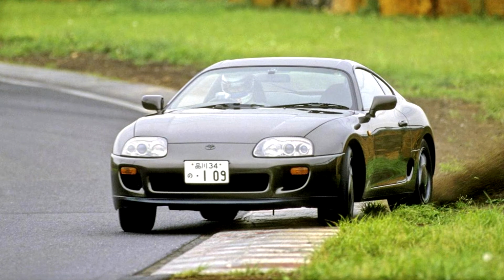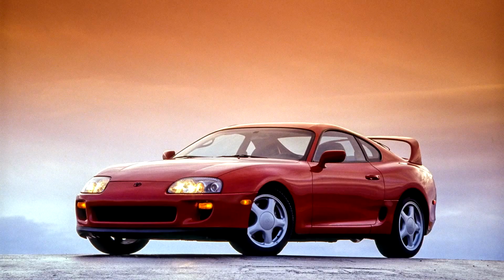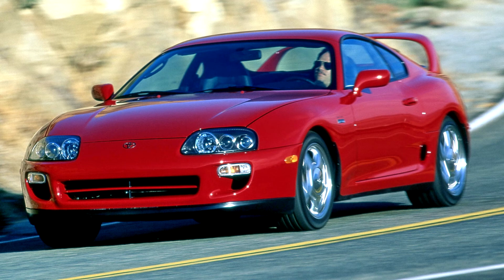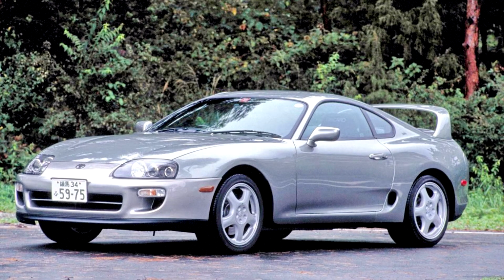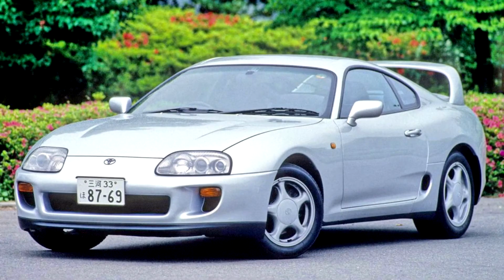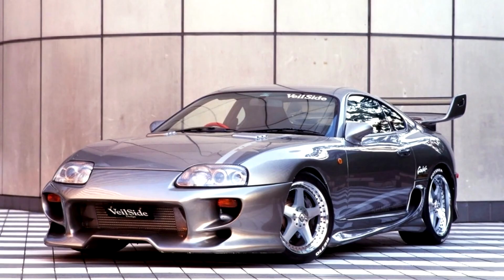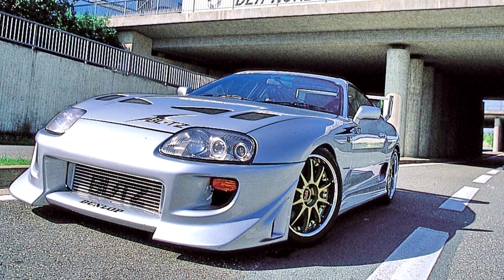Toyota Supra Fourth generation A80; 1993